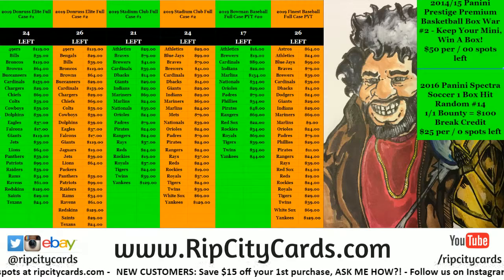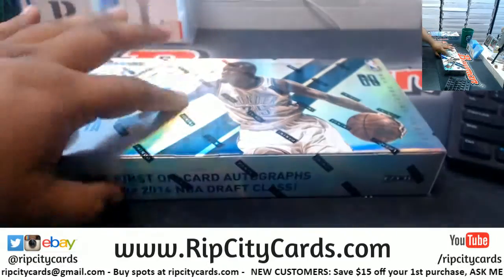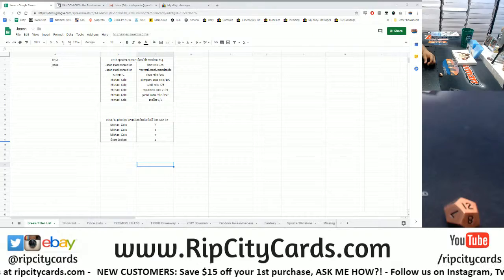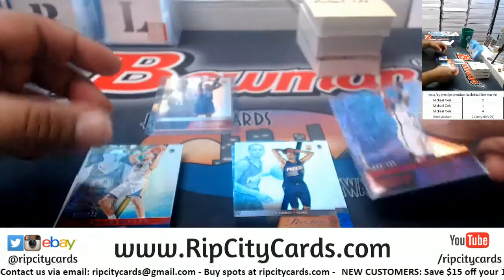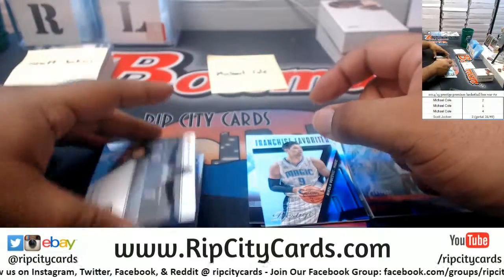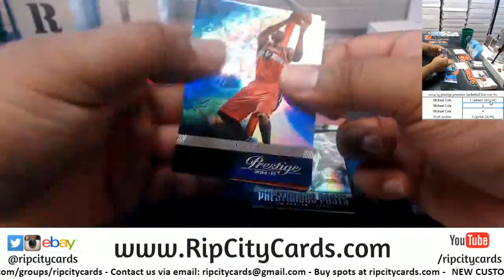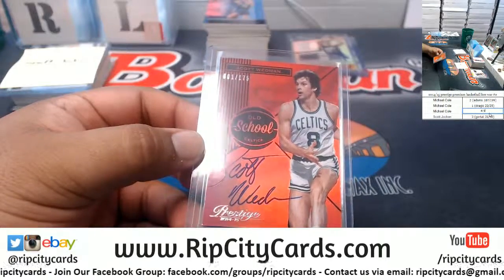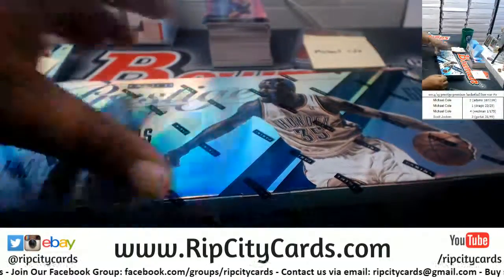2014/15 Prestige Premium Basketball Box War #2 RCC